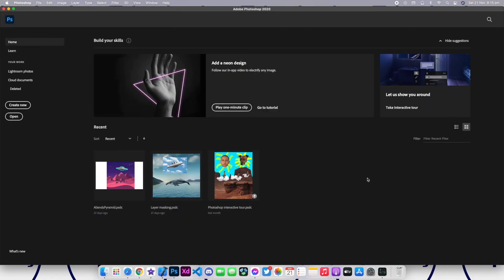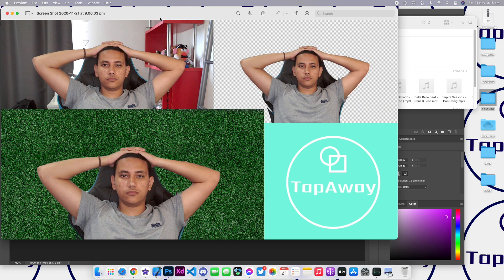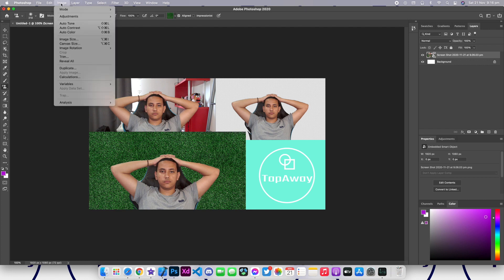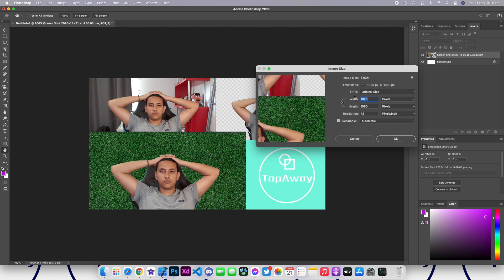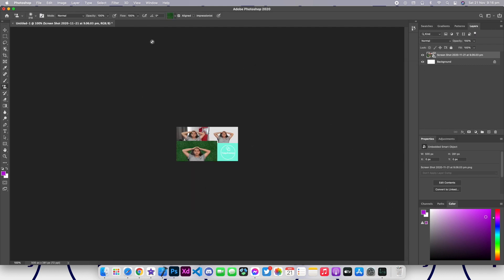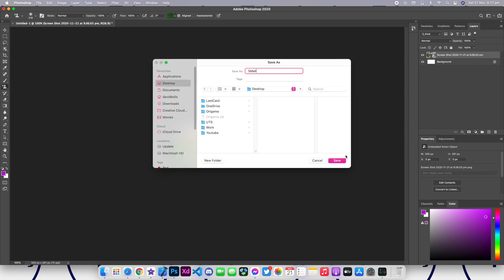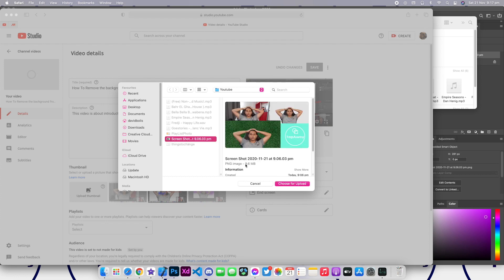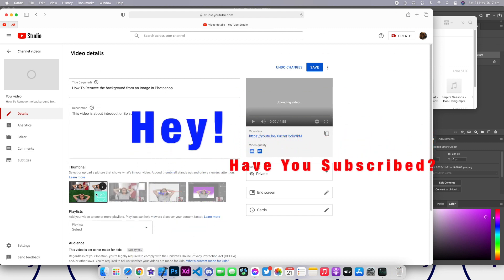How to use any image as a Youtube Thumbnail! Regardless of Size!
In This video I will show you how we can use photoshop to resize any image and make it suitable to be a Youtube video's thumbnail!
This is very easy and anyone without experience should be able to do it!